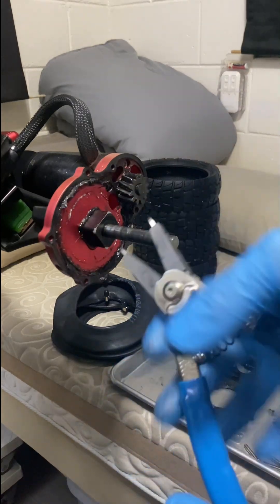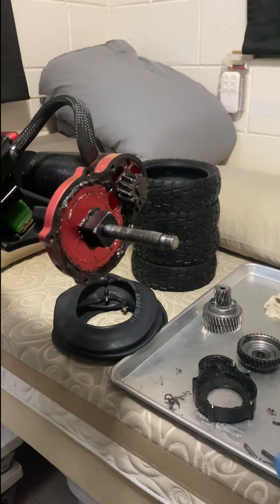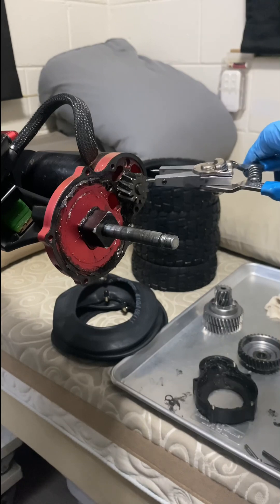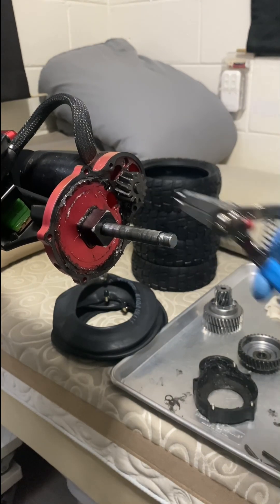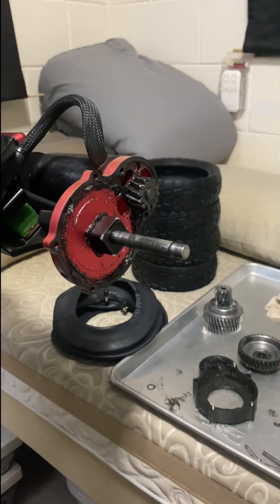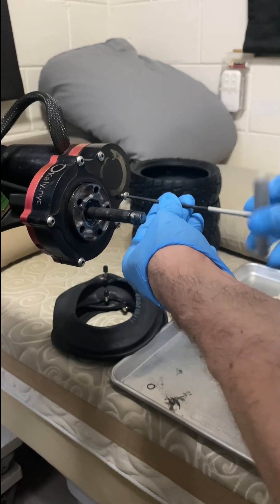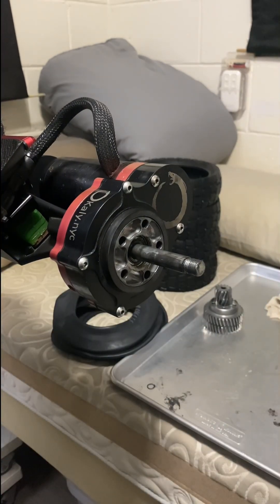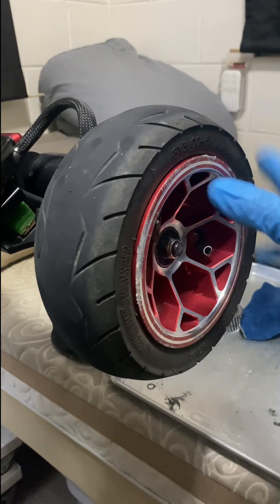Gear Discussion | Kaly XLR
Four months, and 1,800 miles later. Opening up the gear housing. Discussing snap rings and gear ratios. Divide the number of teeth on the driven gear by the number of teeth on the driver gear to determine how many times the driver gear must rotate in order to make the driven gear rotate once. When I did the gear change test, I did change the settings in the Davega, but didn’t get into the Metr App. Perhaps that could have been a factor, but I was eager to get out and ride. Personal preference for me is stock, but I realize to each his/her own.